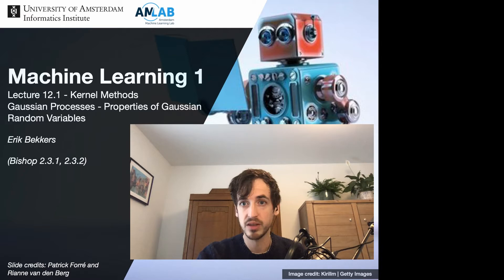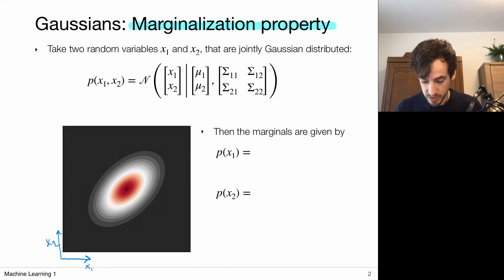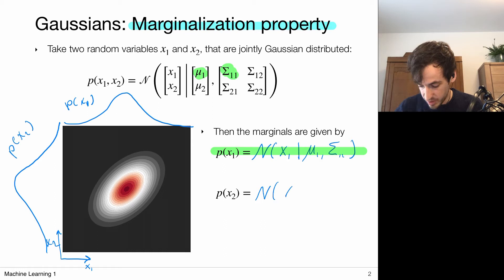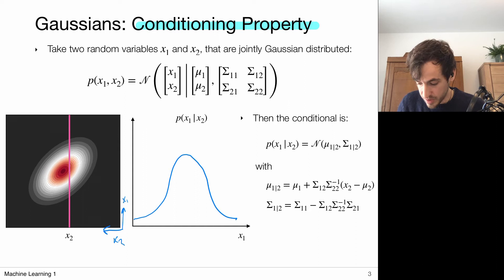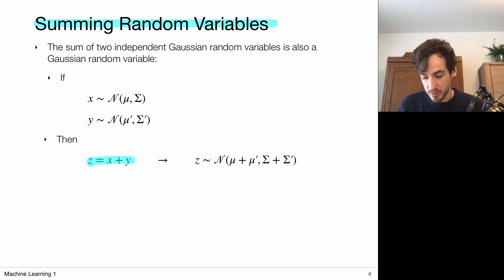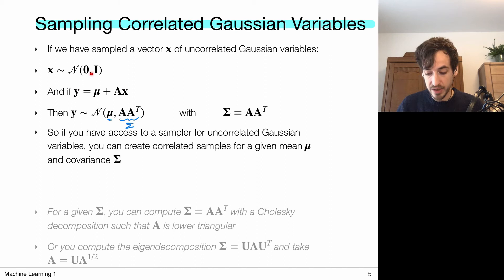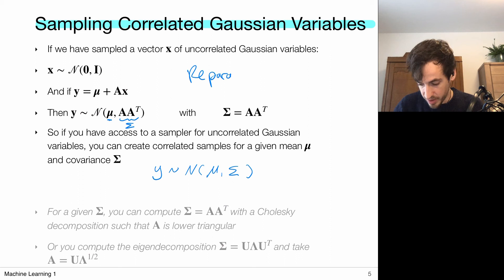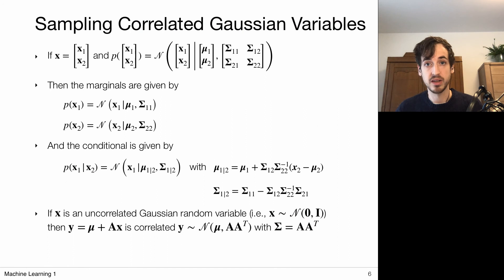12.1 Some Properties Of Gaussian Distributions (UvA - Machine Learning 1 - 2020)